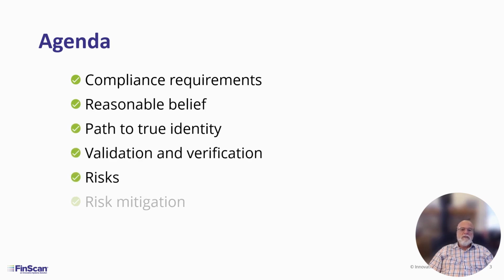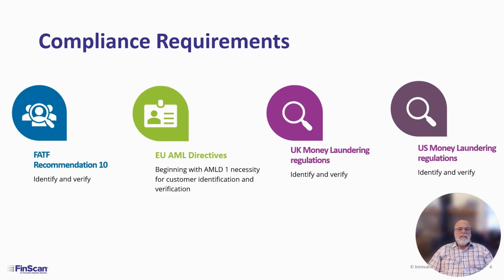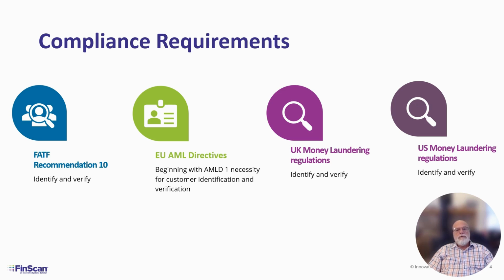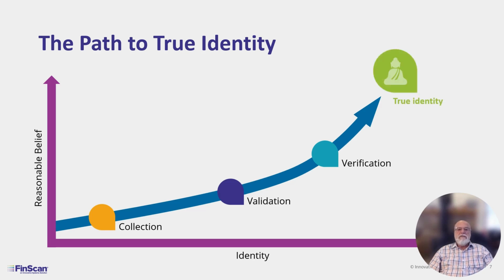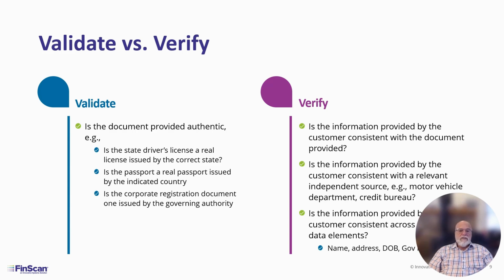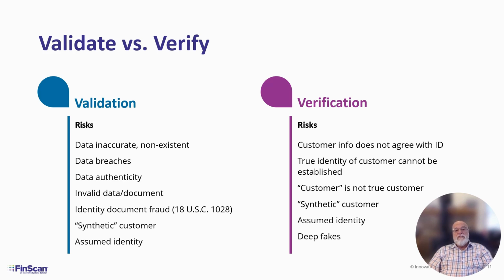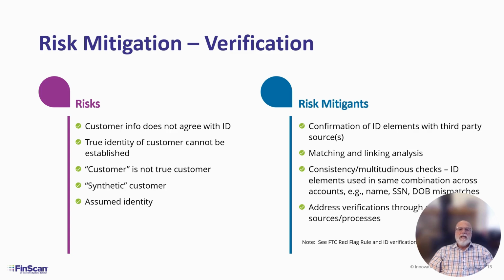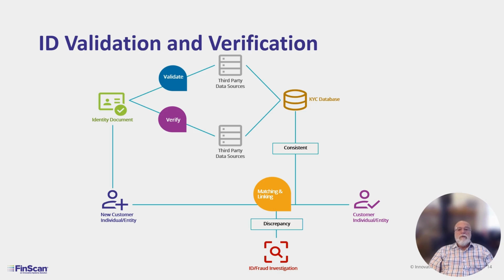KYC Webinar Series: ID Verification and Validation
This 12-minute webinar discusses two foundational components of customer identification processes—ID validation and verification.

Each are important. And both are necessary to have an effective customer identification program.

As regulations tighten and financial crimes become more sophisticated, compliance leaders need to adopt more sophisticated customer identification and KYC processes to remain compliant and protect against risk.

This also comes with challenges when organizations still need to ensure they are providing seamless and secure customer experience.

Compliance requirements regarding customer identification, validation and verification are integral parts of the compliance framework in most countries.

In virtually all cases, the customer identification and verification requirements extend to the UBOs for an organization.

What are ID validation and verification?

Validation is determining the data element exists, while verification is determining a linkage between the data element and the customer.

How's this accomplished?

In the case of validation, 1 is looking to answer the question is the document or data provided authentic?
In the case of verification, is the information provided by the customer consistent with the document provided?

And when looking at validation and verification, what are some of the risks associated with each?

Regarding validation, the risks are generally with respect to data.

Is it accurate and authentic? Was it obtained through a date of breach and therefore used to create a synthetic identity or assume the identity of a customer?

Or in the case of identity document fraud, knowingly and without lawful authority producing an identification document, authentication feature or false identification document, among other things.

In the case of verification, the risks include inconsistencies between information provided and the ID itself not being able to form a reasonable belief the customer is not the true customer.

How are these risks mitigated?

In the case of ID validation, it begins with data quality.

Is the data collected from a perspective customer complete, accurate, timely, etcetera.

This is addressed through a robust data governance framework that includes data quality, data privacy, and data security components.

Once the data is of high quality, you can see confirmation of the data or document with relevant, reliable, independent sources such as the DMV or other government agencies.

It's important to look across multiple sources to truly have a process of forming a reasonable belief where you that you know the customer based on the data collected from them.

When it comes to the risks associated with verification, a strong program to compare the customer information collected with the customer ID to identify any discrepancy is essential.

These discrepancies should be resolved with the customer if possible. The elements of the ID should be confirmed with reliable, independent third-party sources such as credit bureaus.

It's also important to look at data you've already collected and have a robust matching and linking process to check for consistency across data elements.

Identity theft red flags include data elements collected from a prospective customer that either individually or collectively are inconsistent with data you previously have collected on that customer.

There could be instances where name, address, date of birth, and government ID number collected from a perspective customer have already been used and are not consistent with what you already have.

These are all examples of risk mitigants for customer identity verification.

When it comes to the processes involved in ID validation and verification, most regulatory regimes follow the collection validation verification processes.

Data is collected along with ID documents.

Data is then validated and verified against relevant external sources, and that data is then passed to the KYC database from where the matching and linking process happens.

Any discrepancies are investigated, and then there's maintenance of the validation and verification process, and the results are documented as necessary under the regulations.

So, to summarize, customer identification is a regulatory requirement and includes a requirement to validate and verify a customer's identity.

Tools and processes are necessary to establish a reasonable belief.

It's essential to understand the risks of not properly identifying a customer and the risks associated with the validation and verification processes.

And certainly, ID validation and verification are essential elements to an effective AML program.

Find out why FinScan, an Innovative Systems Solution was named a Leader in the 2025 SPARK Matrix™ for KYC Solutions—delivering the speed, clarity, and control compliance teams need.